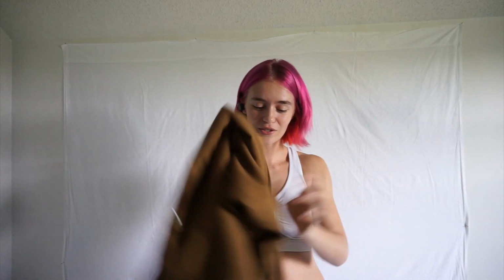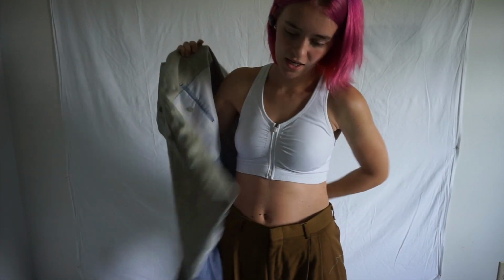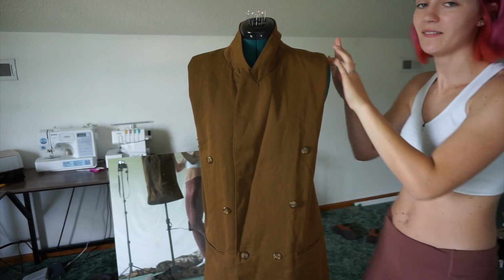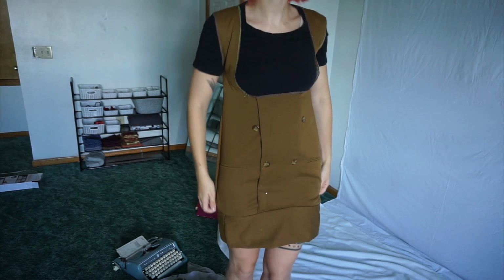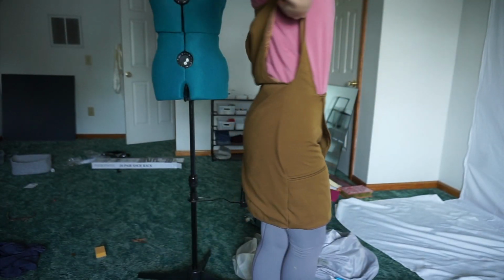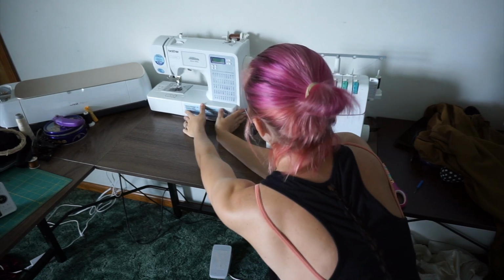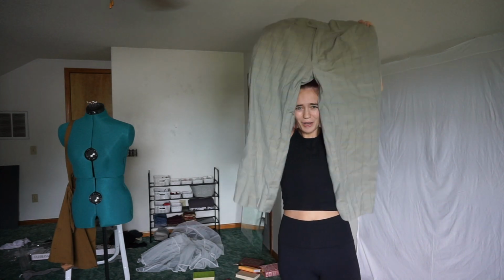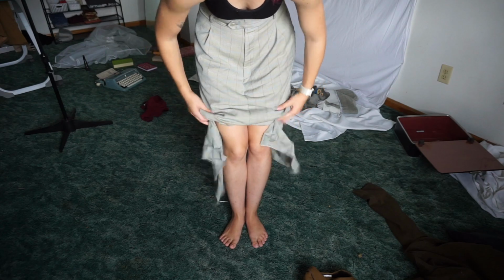Thrift Flip | Suit Edition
Hi everyone!

In this video I try my best.